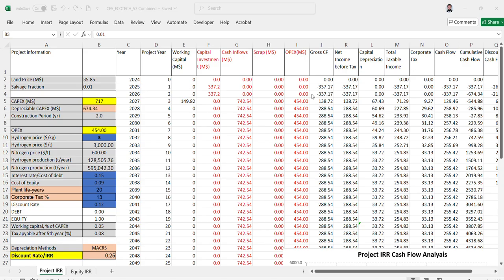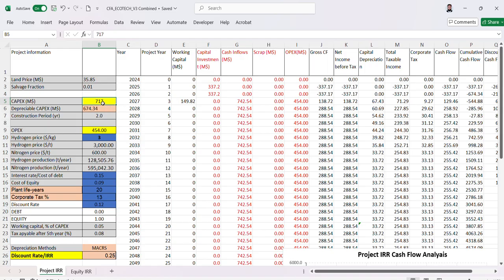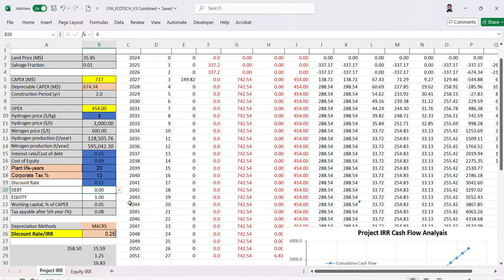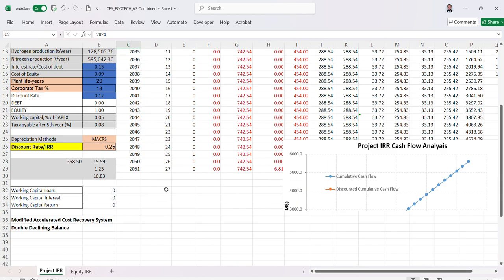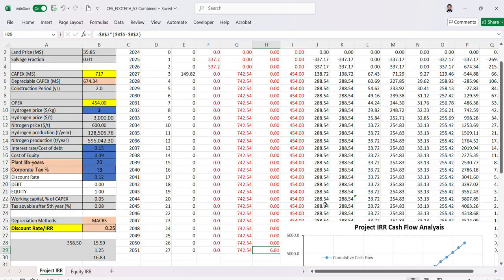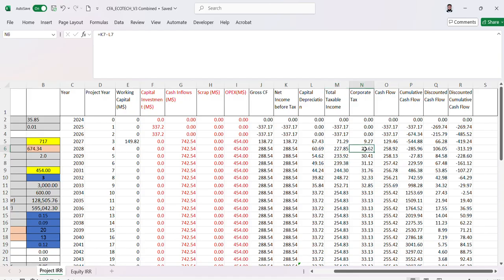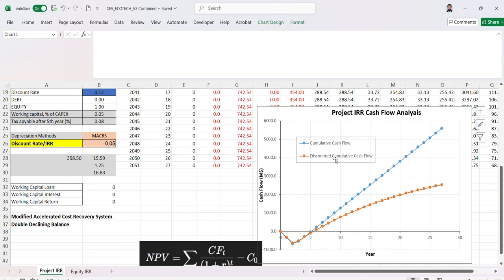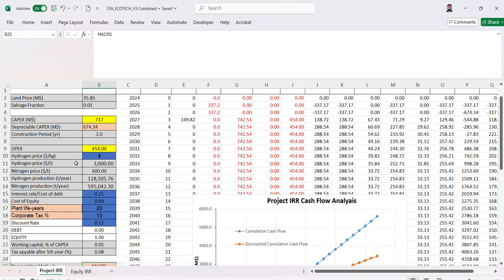Cash Flow modelling (Project IRR )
In this video, we’re diving into cash flow modelling and exploring one of the most important financial metrics for project evaluation—Internal Rate of Return, or IRR. Whether you’re a student, an investor, or a project manager, understanding how IRR works can help you measure profitability, compare investment options, and make smarter financial decisions.